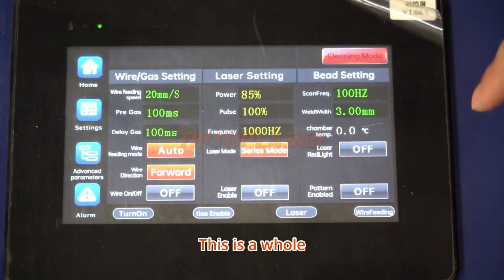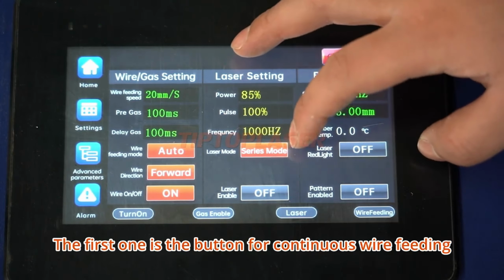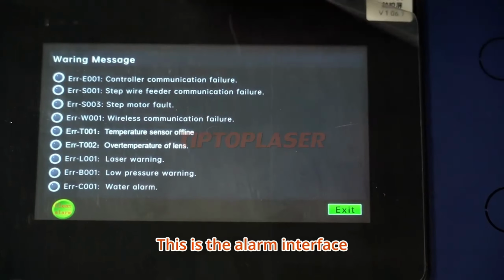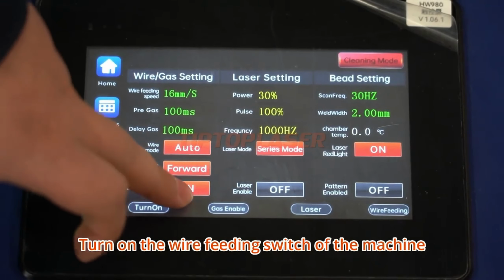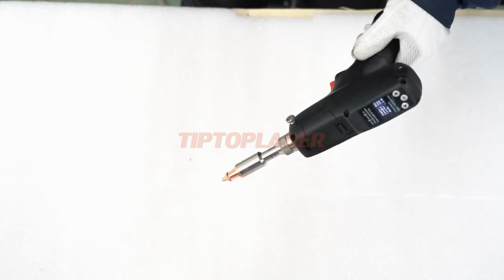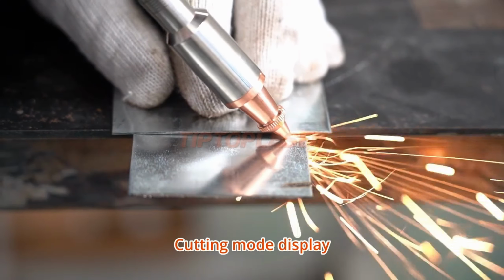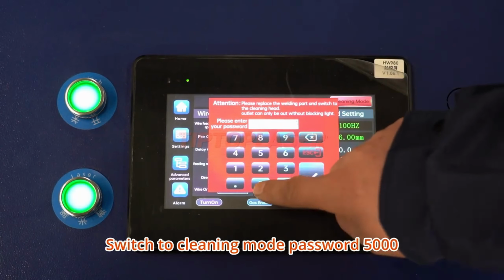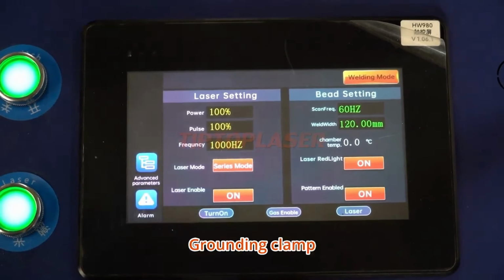Operation demo of the 4in1 CW laser machine, such as changing the laser head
Operation demo of the 4 in 1 CW laser machine, such as changing the laser head